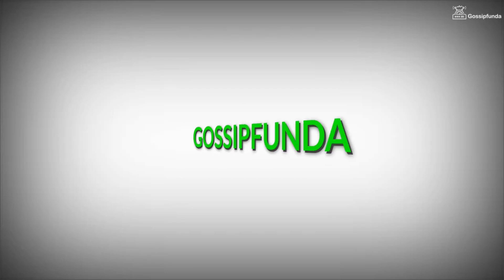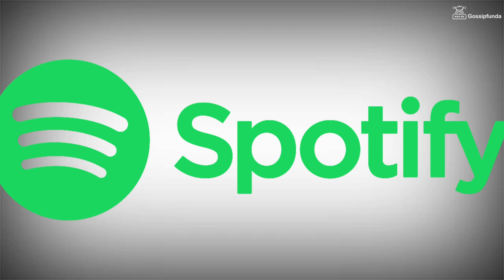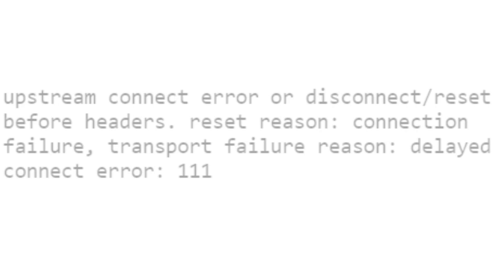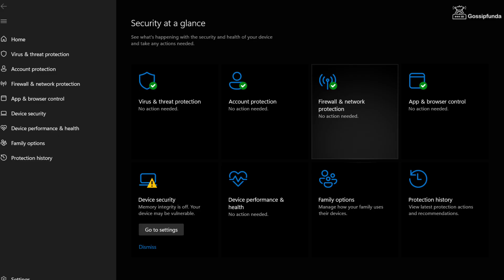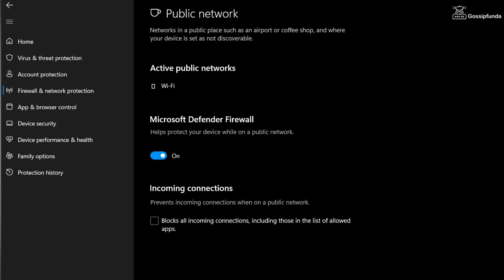Spotify upstream connect error - How to fix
Spotify upstream connect error
This video includees:
how to fix Spotify upstream connect error
Spotify upstream connection problems
Troubleshooting Spotify connect error
Spotify can't connect upstream
Fixing upstream connect error on Spotify
What causes Spotify upstream connect error
Spotify error code for upstream connection
Steps to repair Spotify upstream connection
Spotify not streaming upstream
How to diagnose Spotify connect issues
Common fixes for Spotify upstream errors
Spotify won't connect to upstream

1. Link to the short in question
2. Link to your YouTube channel (for ownership verification)